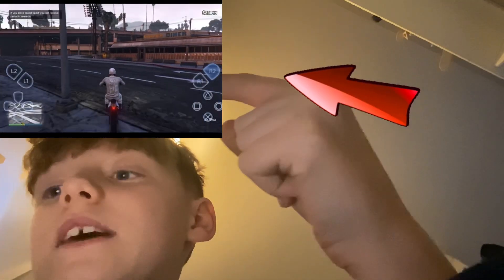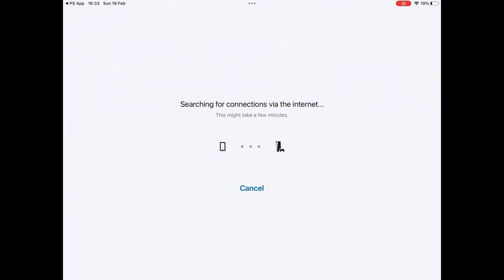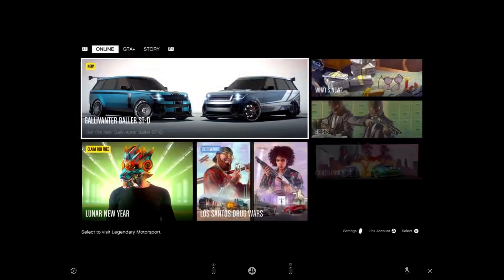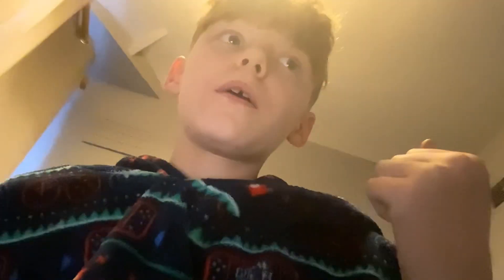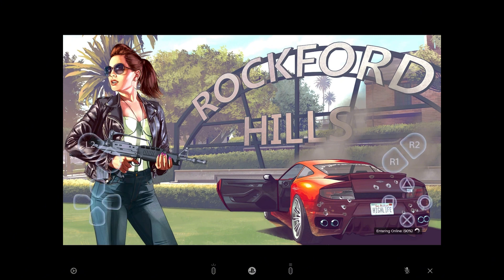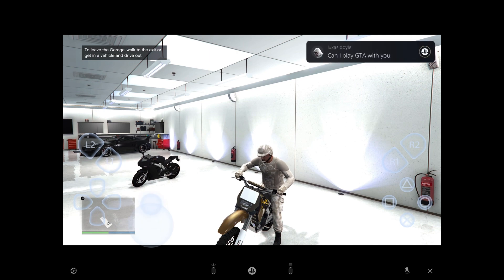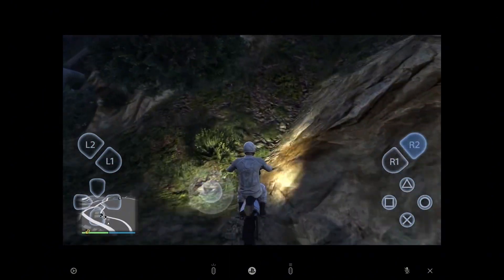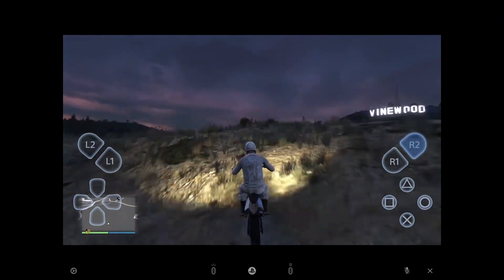You can now play GTA on a phone or tablet